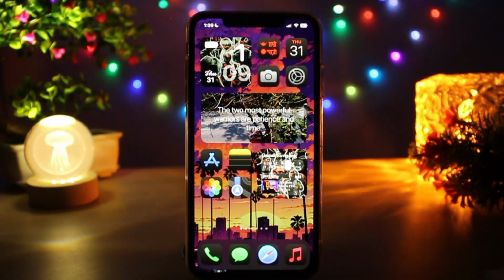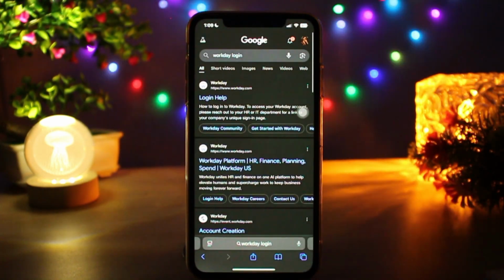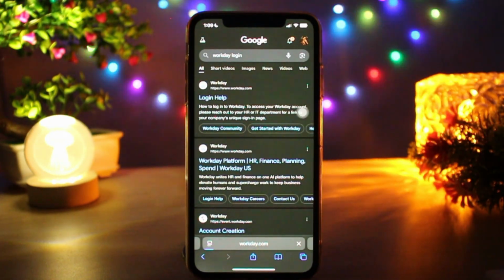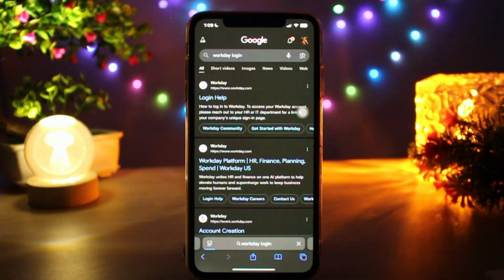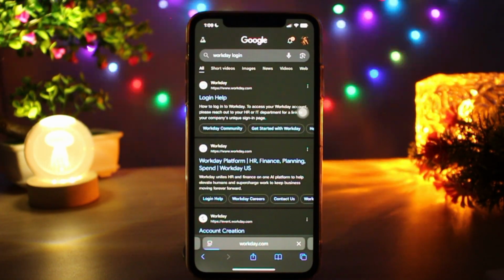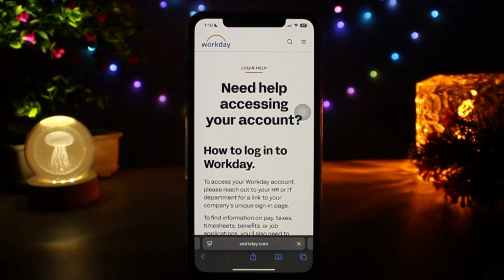How to Add or Edit Bank Accounts in Workday for Direct Deposit - Here's How - 2025